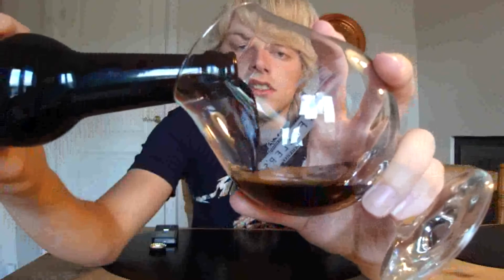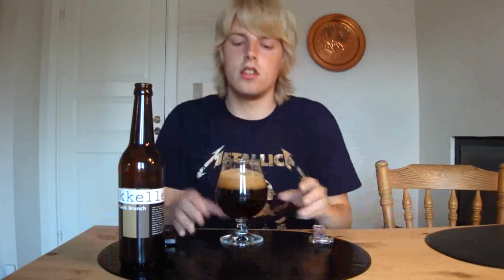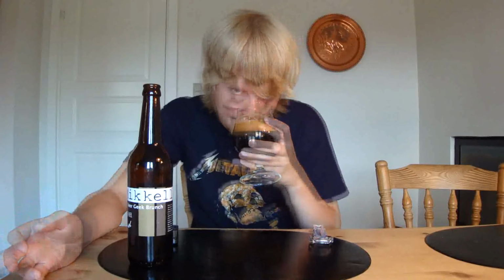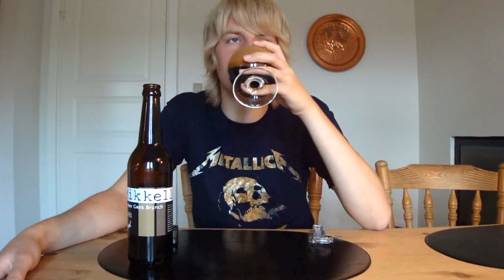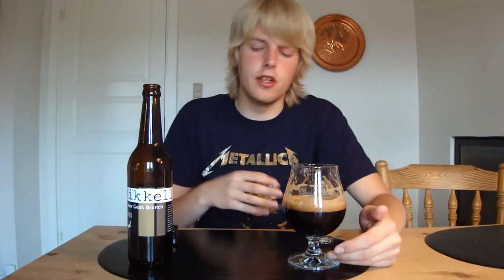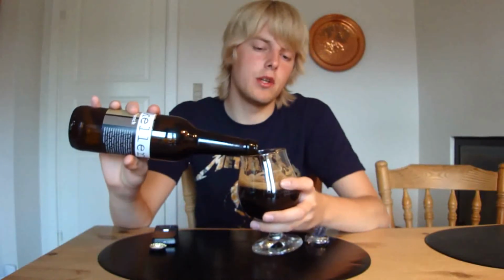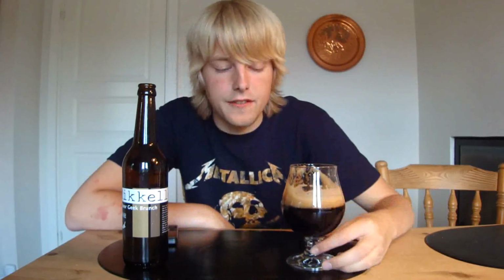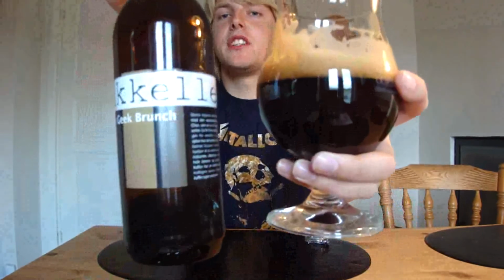TMOH - Beer Review 125#: Mikkeller Beer Geek Brunch Weasel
Information About This Beer:

Brewery: Mikkeller
Beer: Mikkeller Beer Geek Brunch Weasel
Style: Imperial Stout
Location: Brewed by Mikkeller (Copenhagen Denmark), at Nøgne Ø in Grimstad, Norway.
ABV: 10,9%
Rating: 95/100